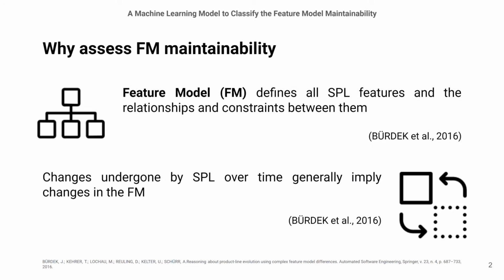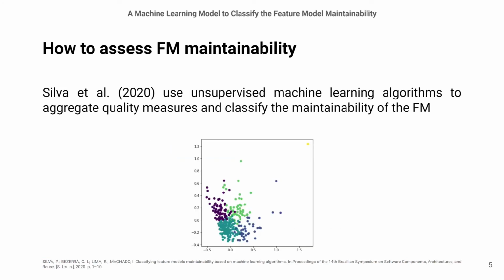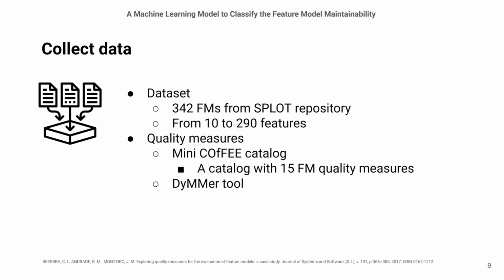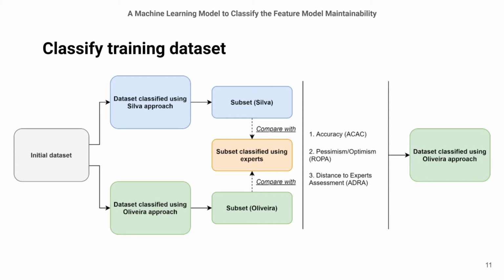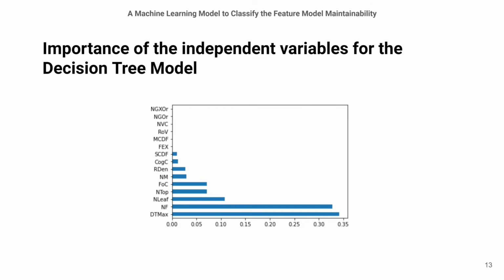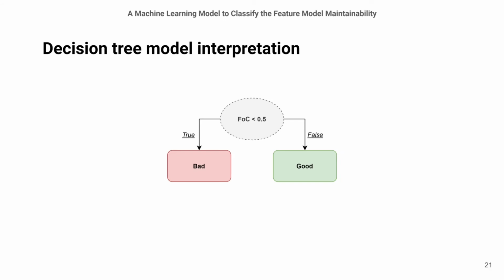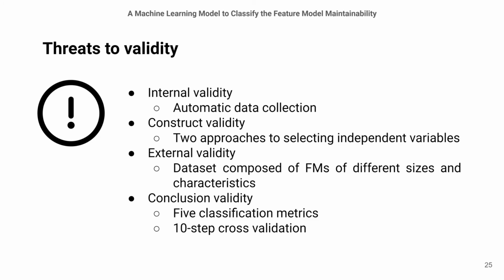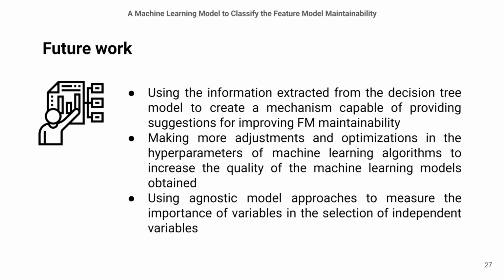A Machine Learning Model to Classify the Feature Model Maintainability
Publio Silva, Carla Bezerra and Ivan Machado